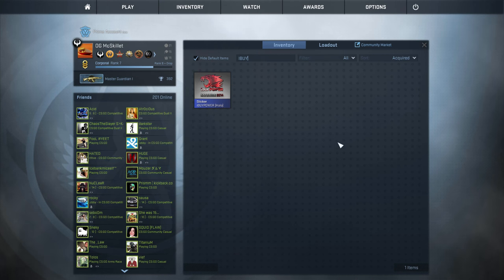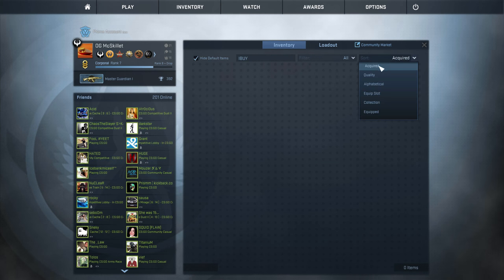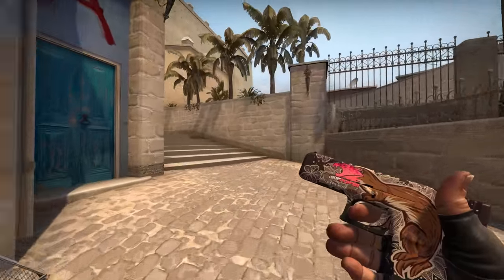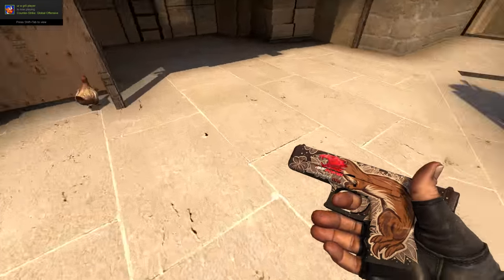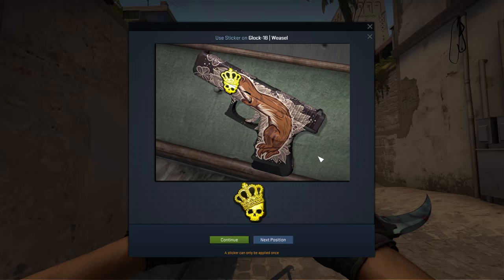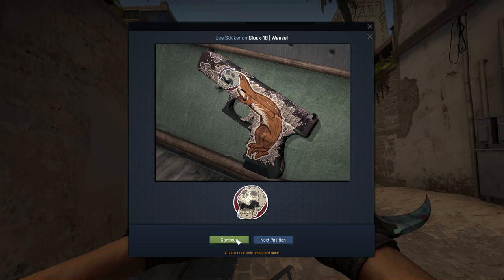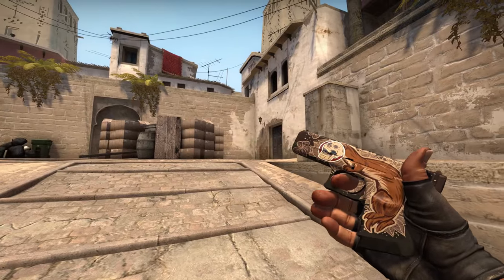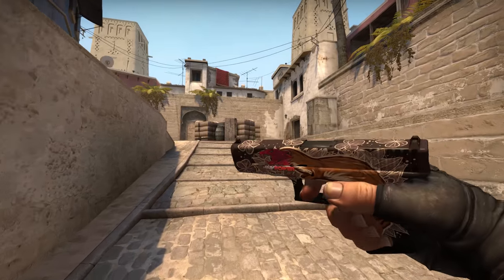Most Epic CS:GO Sticker Combo Ever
The glock skin weasel is great for stickers.